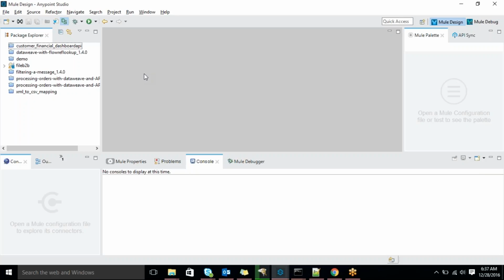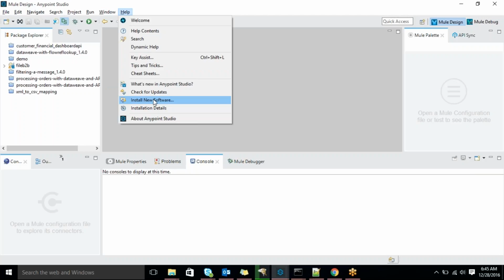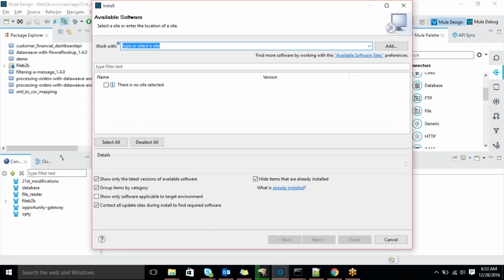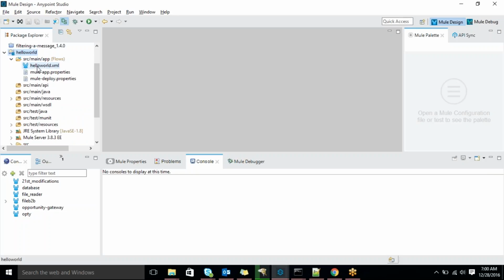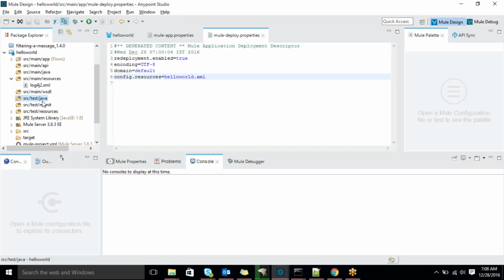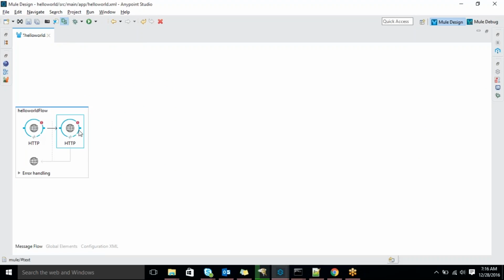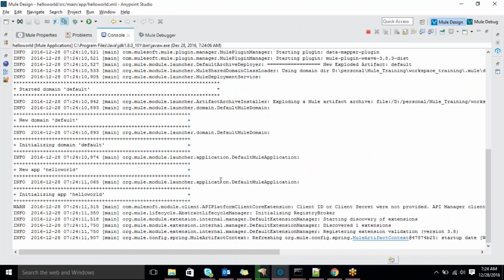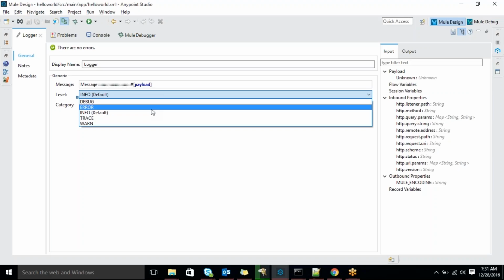2016 12 28 06 37 1stDay Session Mule soft training